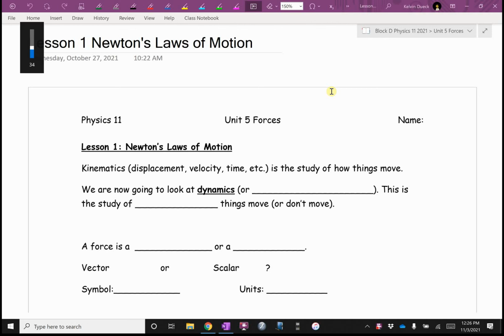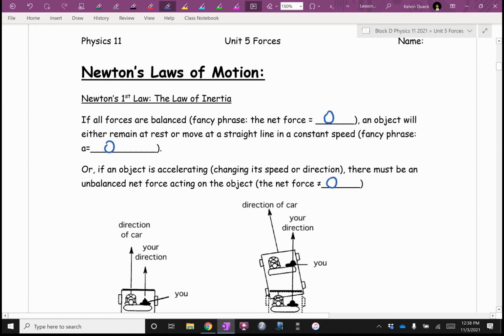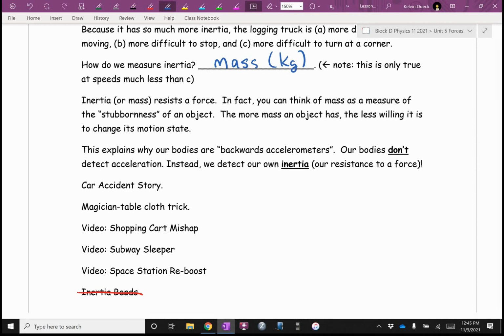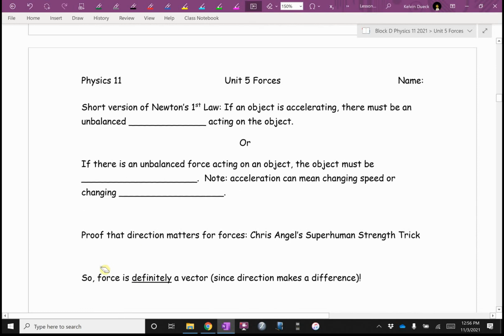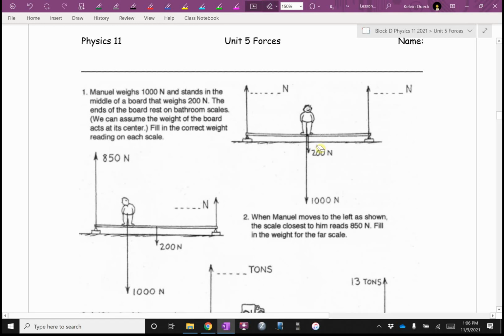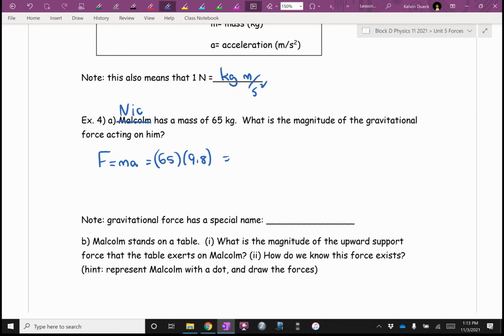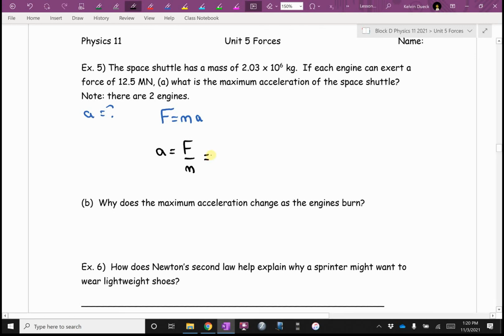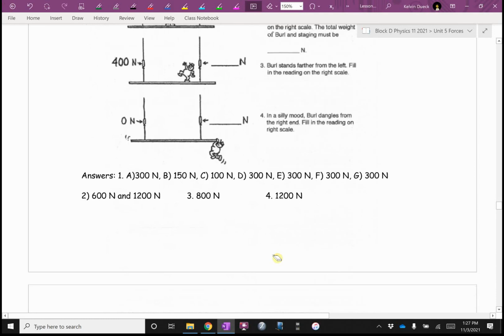Physics 11 U5L1 Newton's Laws of Motion (Part 1)